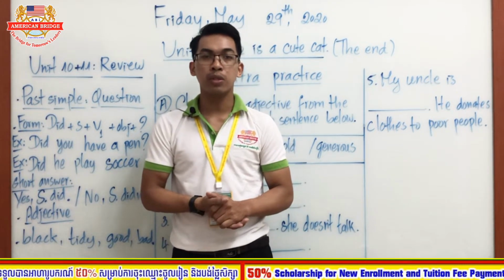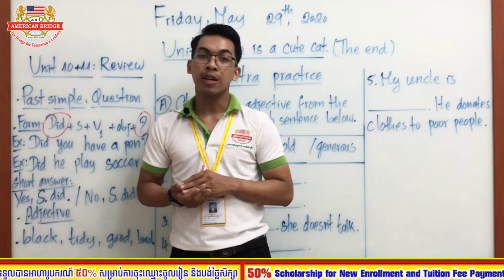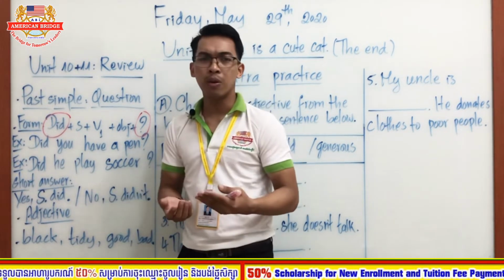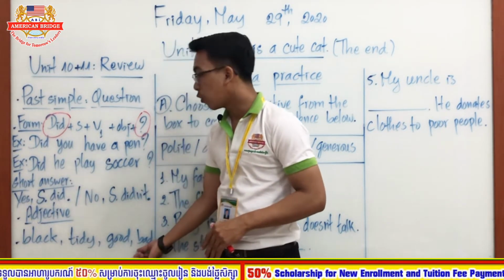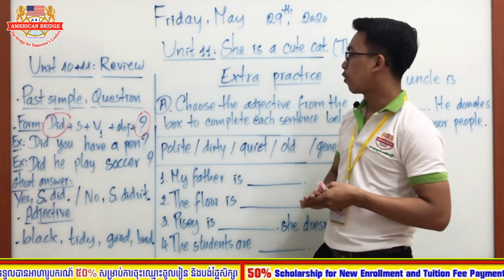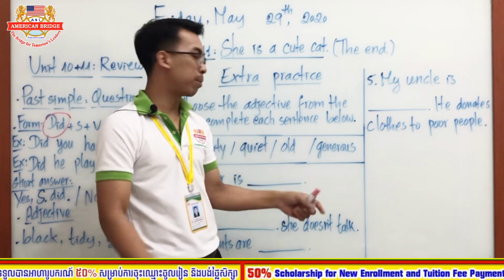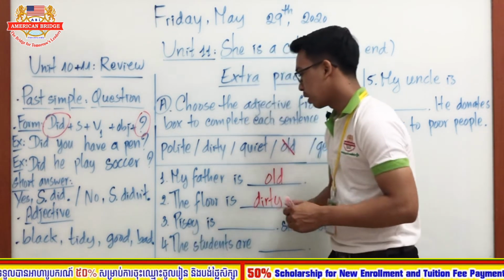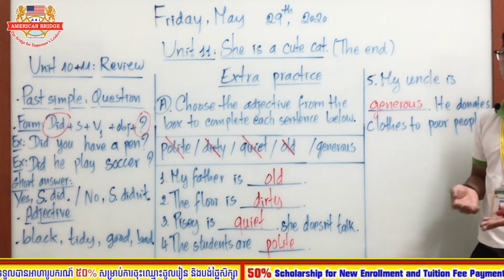Level 3B/Friday, May 29, 2020/Second session/Grammar planet 3/Unit 11: She is a cute cat.